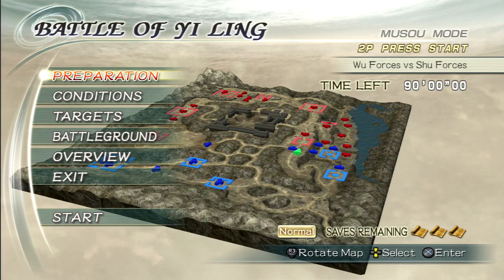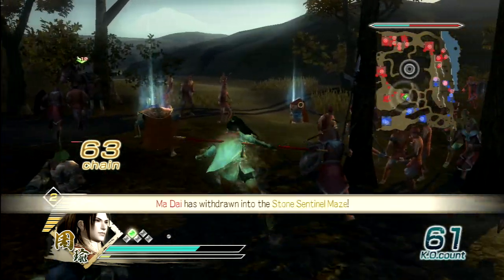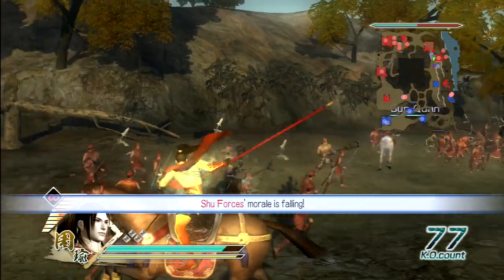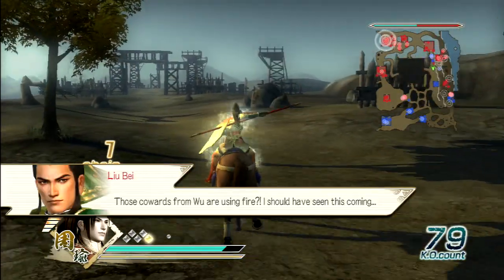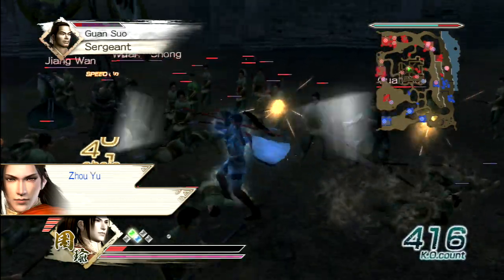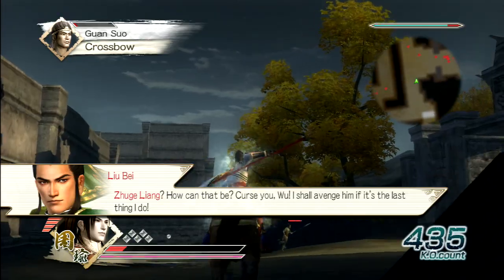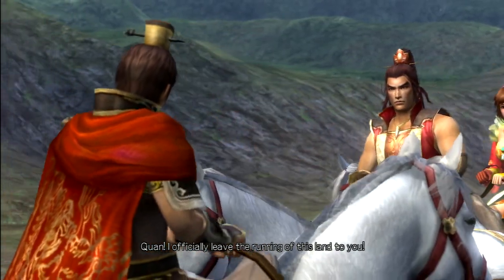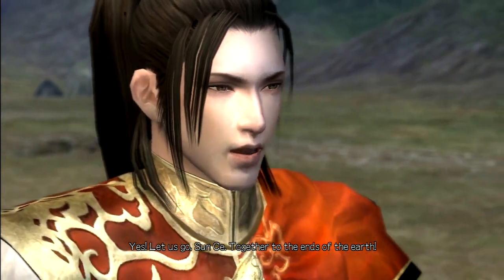Dynasty Warriors 6 Isn't so Bad! Zhou Yu Musou Mode Part 6! Battle of Yi Ling! Ending!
Hey everyone! Here is part 6 of my Zhou Yu Musou Mode! We are on the Battle of Yi Ling and this game isn't so bad! Kinda strange to say that now haha!